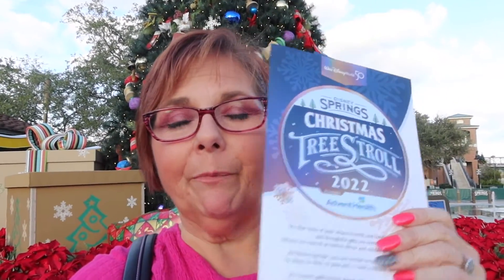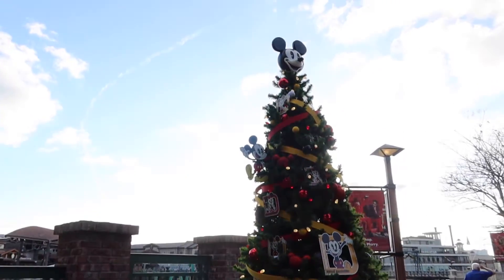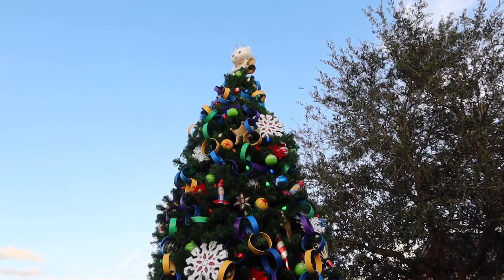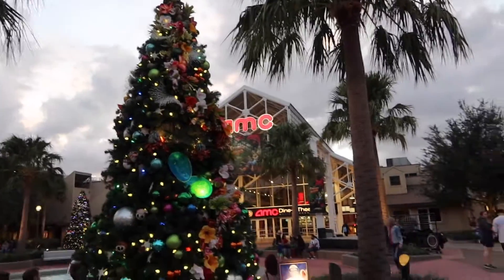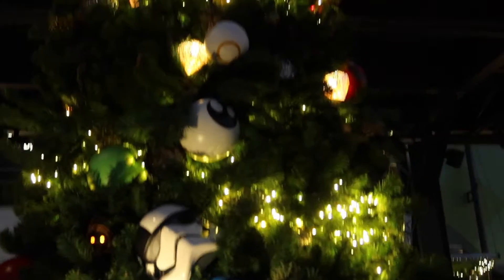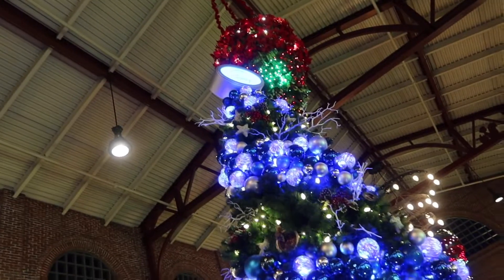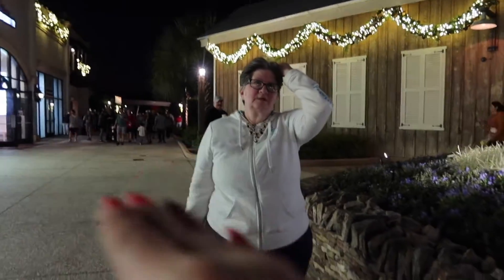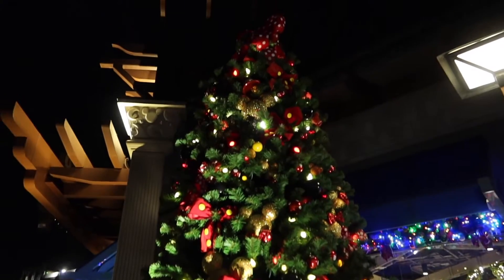DISNEY'S CHRISTMAS TREE STROLL. OUR 400TH VIDEO!!!!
**Hello, I’m your girl, Yammi! I started this channel as a Saving Money channel! But after 3 yrs, I've decided that I will do what I LOVE! FOOD and COOKING! I will review restaurants in the Disney area and show how you could save money while eating out. I will give you other money-saving tips! We will have some cooking shows, and easy and Yummy recipes. Short-cut meals for when you are on vacation to help save money.
Are you disabled? I’m disabled and I can show you the best way to work around attractions and more. If you are looking for an influencer and you would like us to review and show your merchandise, we would love to be able to check it for our viewers. If you would like to see what Adventures we are planning, join our Facebook Group:

We also do Park Pick Ups from Disney Parks and Disney Springs. If you are looking for an item from Disney delivered to your door, then I'm your Girl!!!

You can also buy us a coffee or Donate to My Medical expenses by donating to

$GRIDIRONDUDES

THANK YOU FOR BEING HERE AND LOVE YOU ALL!!

AMAZON WISHLIST